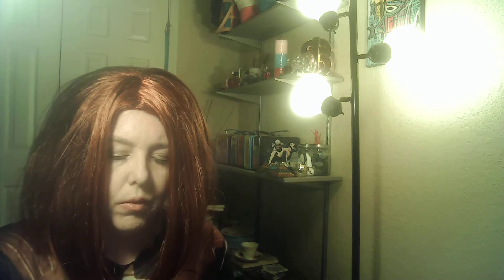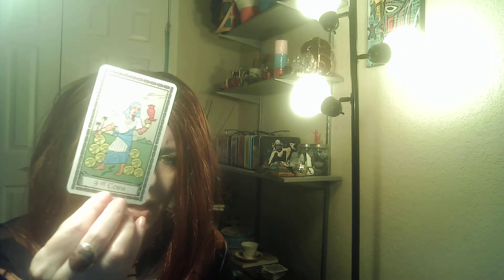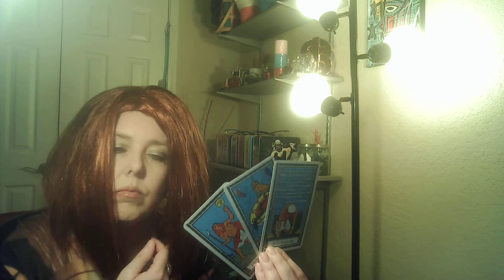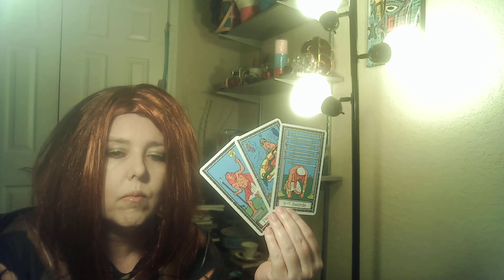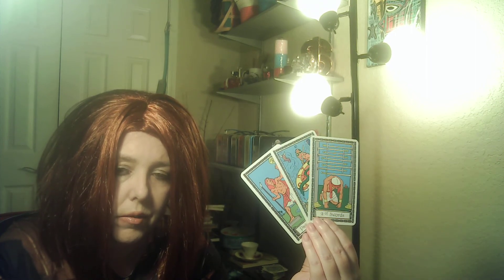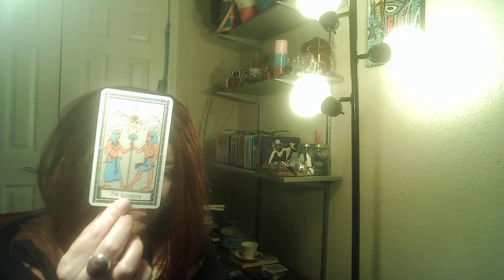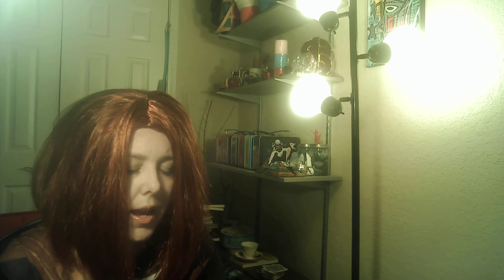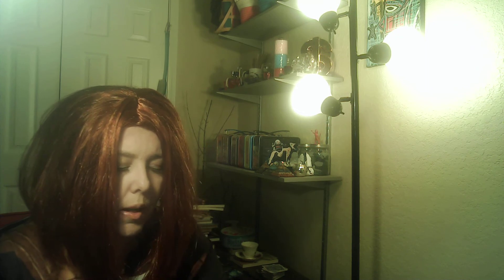CAPRICORN WEEKLY READING (((you're absolutely in NO RUSH)))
Entertainment purposes. Enjoy!

My name is Misti. I'm a life path three. I might be an INFP, not sure. The Personality Junkie quiz that I took a few days ago shows that I'm an ISFJ. I'm definitely not an ESTP. I've got sun and Venus in Aquarius but they aren't conjunct. Mars and Jupiter in Capricorn, also not conjunct. Mercury, my chart ruler, is in Pisces in the seventh house and it squares my Saturn in Gemini in the tenth house. Tight. Taurus MC. Virgo rising conjunct my Virgo moon. I was born to teenage parents in Bridgeport, Texas in 1973. I never learned how to roller skate or ride a horse. I'm allergic to livestock. I like playing with paint and scissors. "Purple Rain" is my favorite album ever and "Flash Gordon" is my favorite movie. I like my coffee black and my tea green.

check out my OG tarot channel for pick a card readings, SIREN TAROT:

Donations help me optimize my channel and are very much appreciated!
I'm all about that energy exchange. Muchas gracias.

I have over 2100 designs
at redbubble!
Check 'em out!

AMAZON WISH LIST:

PERSONAL READINGS

(UPDATED on February 15, 2022)

My personal tarot readings are $75. My turnaround time is usually twelve hours, sometimes much less. The length of the reading could range from twenty to approximately thirty minutes.

For a natal chart consultation the price is also $75. You'll receive a video. I'll need your date, time and location of birth. A natal chart consultation does not include a tarot reading.
For a synastry consultation the price is $100. You'll receive a video. I'll need the date, time and location of birth for you and your person of interest. A synastry consultation does not include a tarot reading.

2. You can ask up to three questions. I recommend sending your astro combo (sun/moon/rising) as well as the astro combo of your love interest if applicable, but this is not a requirement.

After I've received your payment and questions I'll schedule your reading. I do my private readings on the webcam as pre-recorded videos. I upload to YouTube as unlisted videos. I send the links to the clients and keep the videos in the archives for one week. Please note that I specialize in romantic/sexual relationships. I can do career readings, as well, but my focus is on relationships. I do not do psychic predictions and I do not do readings regarding health.

Once I have sent you the link
to your unlisted video
I WILL NOT
issue a refund.
You are not paying for a commodity
and you are not paying for
the answers you want to hear.
You are paying for an energy exchange
with another human being.
Readings are never a substitute
for medical, legal or other professional help.